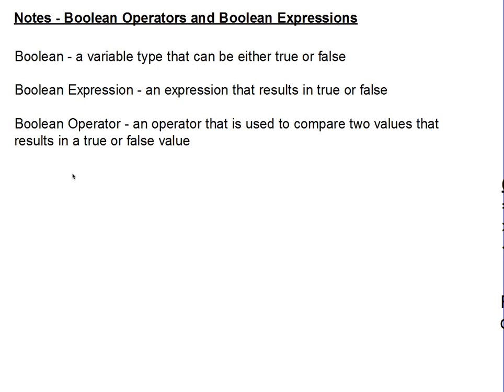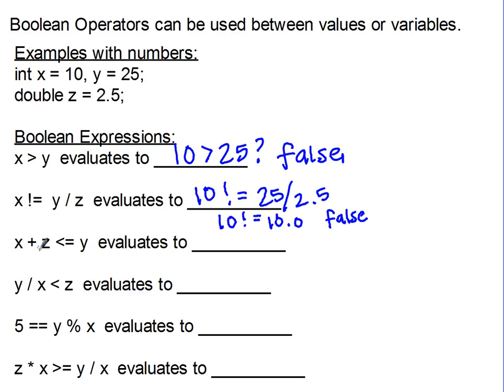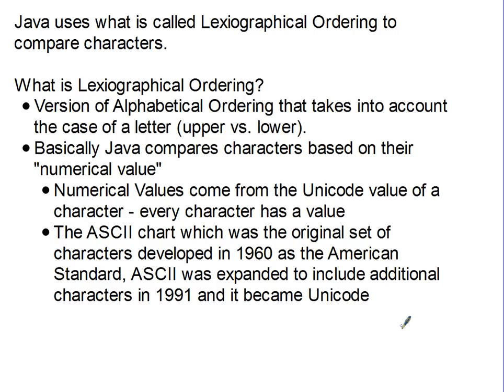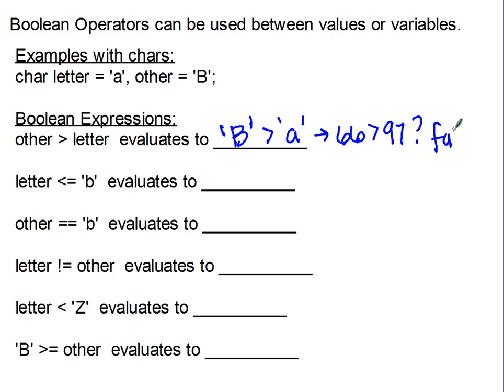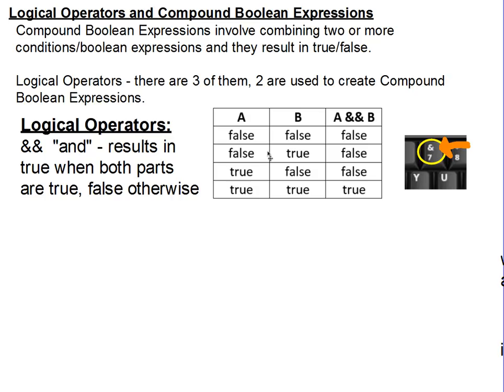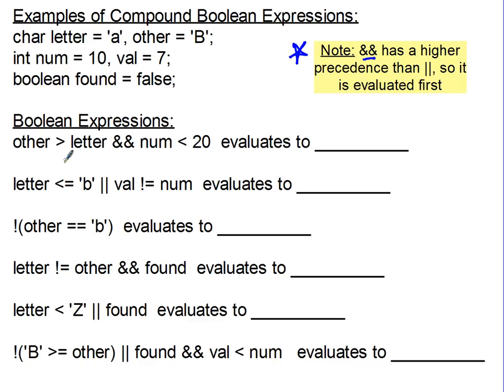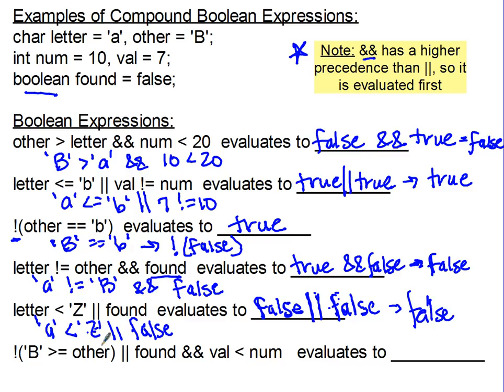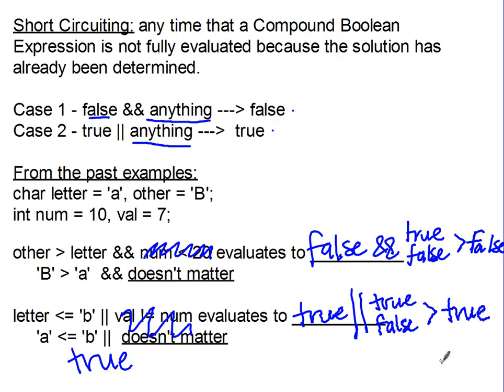Boolean Expressions and Compound Boolean Expressions